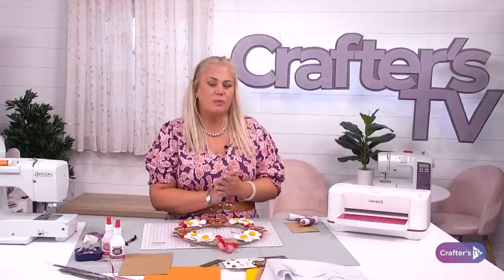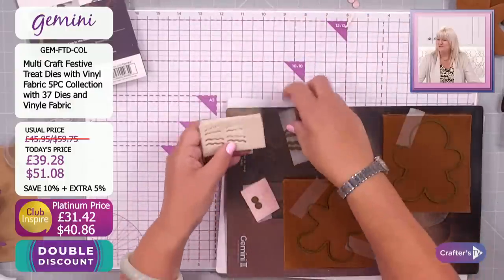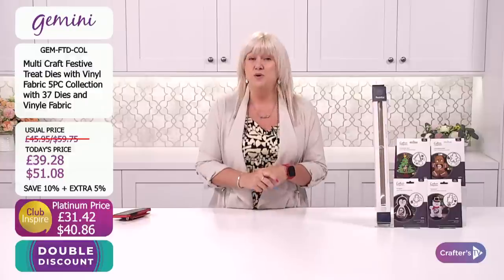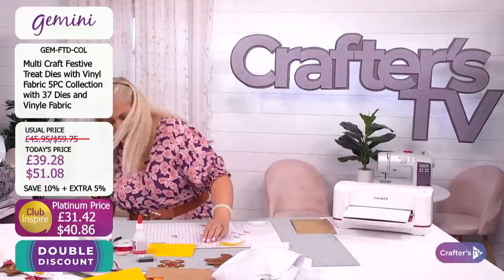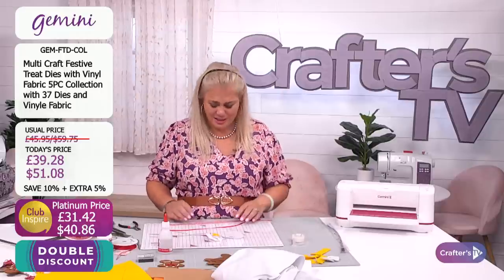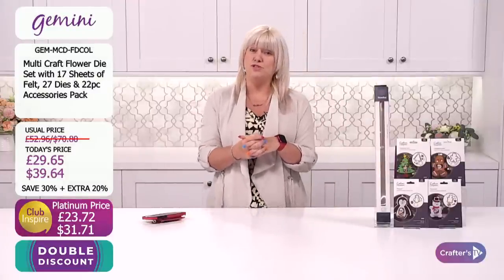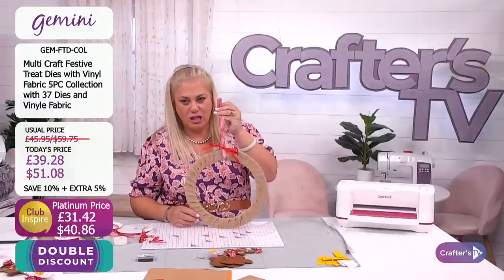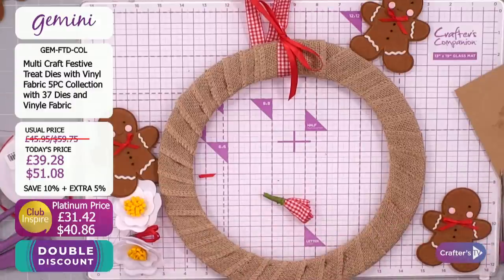Craft Along: Festive Treat Dies (12 August 2023)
You’ve got your hands on the newest crafting must-have… now, all you need is the crafty know-how! Join Debbie Fisher and Becky Sworn from 2pm UK 🇬🇧 / 9am ET 🇺🇸 for a fun Craft Along featuring the Festive Treat Dies. We'll take you on a step-by-step journey filled with tips and techniques to master your latest purchase!